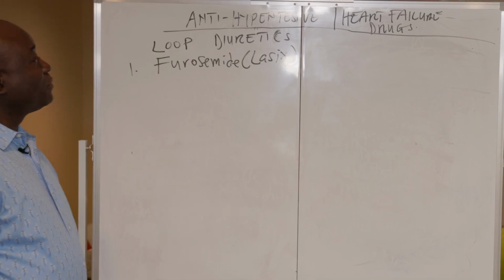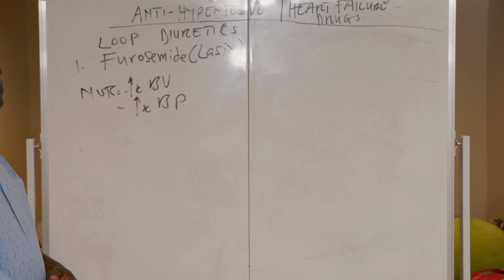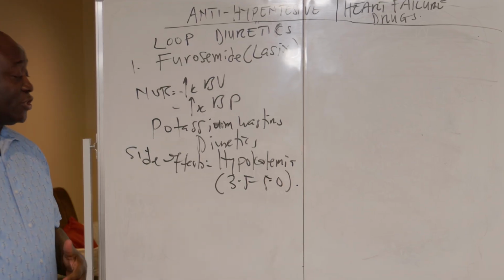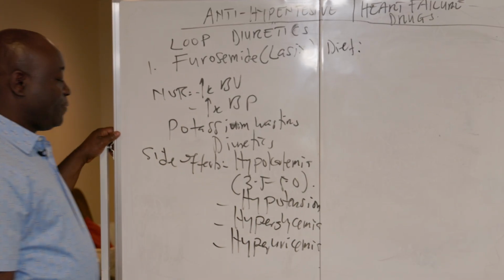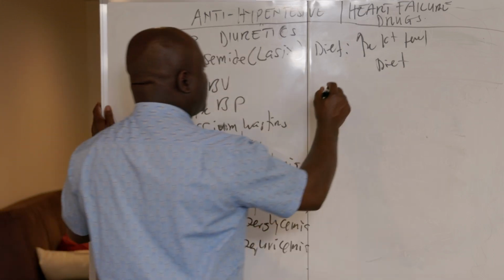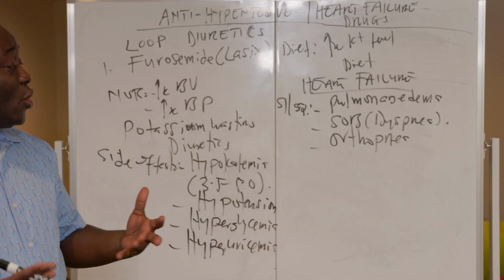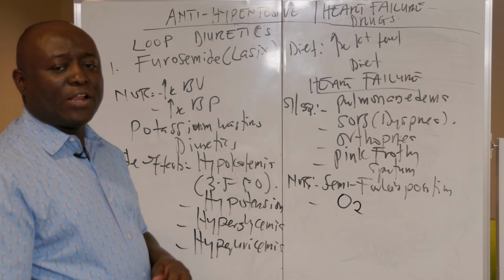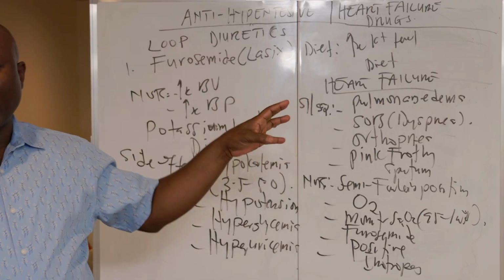NCLEX Review: Furosemide (Lasix), Hypertension & Heart Failure Explained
🚨 NCLEX PHARMACOLOGY MUST-KNOW! 🚨

In this lesson, Professor Humphrey breaks down one of the most frequently tested NCLEX medications: Furosemide (Lasix).

Learn how loop diuretics work, why they are used for hypertension and heart failure, and the critical nursing interventions you need to know for exam success.

📚 In This Video:

✅ How Furosemide (Lasix) works
✅ Loop Diuretics Explained
✅ Hypertension Management
✅ Heart Failure Signs & Symptoms
✅ Pulmonary Edema Nursing Care
✅ Hypokalemia & Potassium Monitoring
✅ Orthopnea & Dyspnea Assessment
✅ Patient Teaching & Diet Recommendations
✅ NCLEX Nursing Priorities
✅ Common NCLEX Pharmacology Questions

💡 NCLEX Pearls:

• Lasix is a potassium-wasting diuretic.
• Monitor potassium levels closely.
• Encourage potassium-rich foods like bananas.
• For heart failure with pulmonary edema, sit the patient upright FIRST before administering oxygen.
• Watch for hypotension, hypokalemia, hyperglycemia, and hyperuricemia.